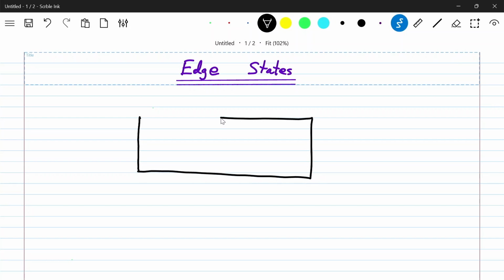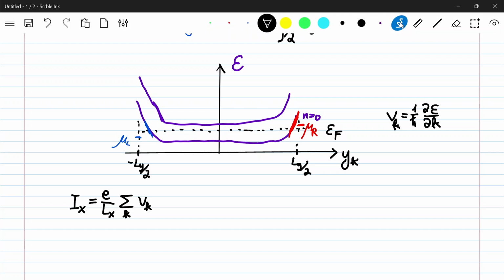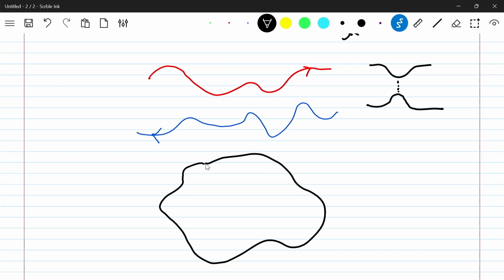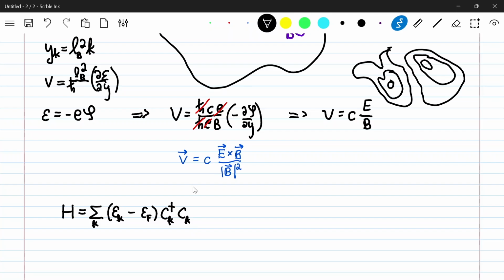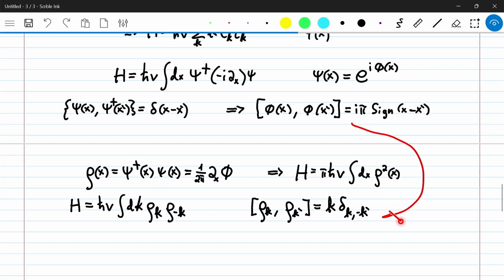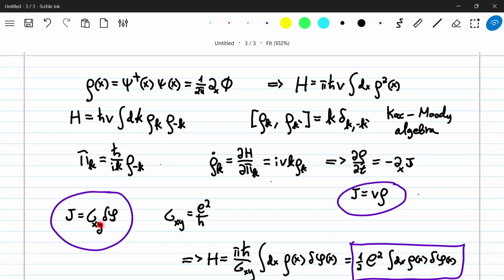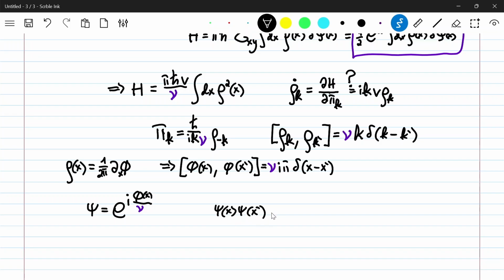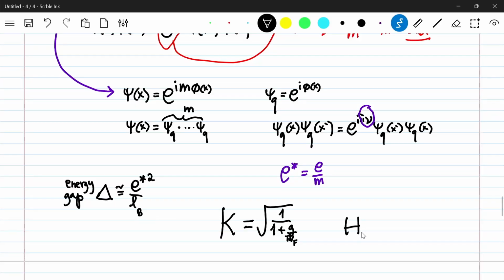Edge states in 2D topological phases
Edge modes of integer and fractional quantum Hall states; Helical edge states and the quantum spin Hall effect